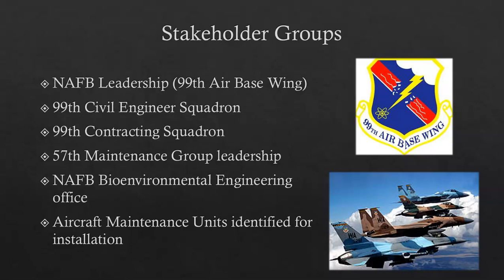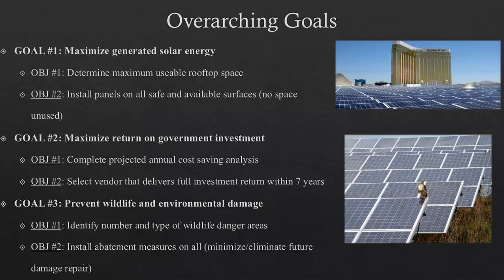AMU EVSP501 - Management Plan Elements